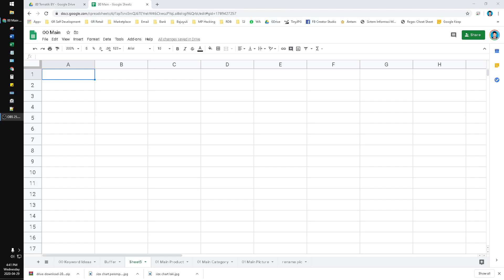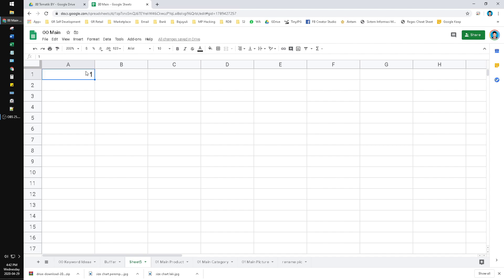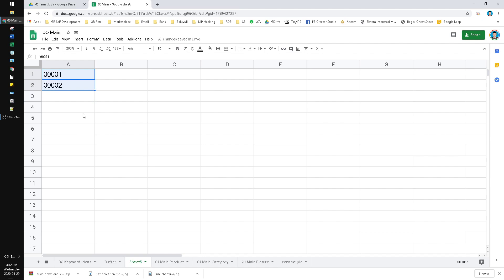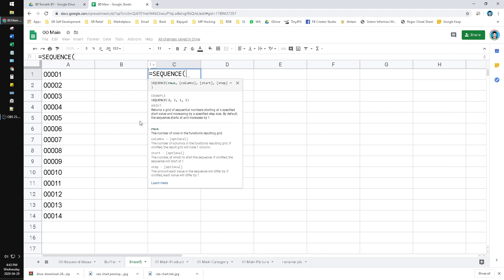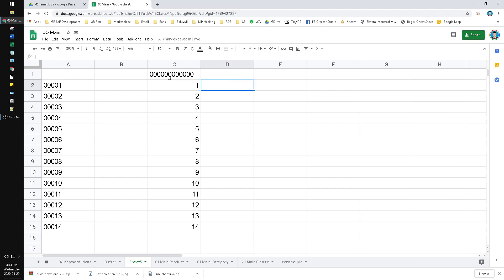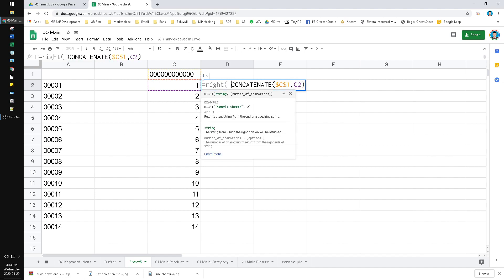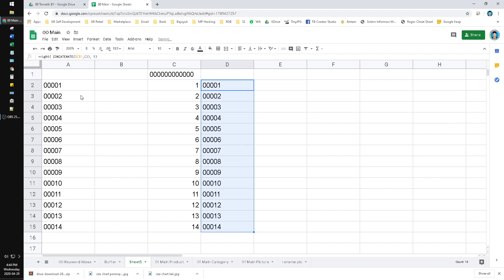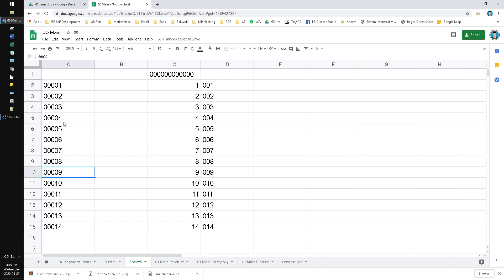How to Generate Sequence Number with Leading Zeros, in Google Sheet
his method usually used if you want to put numbering on documents, or products.